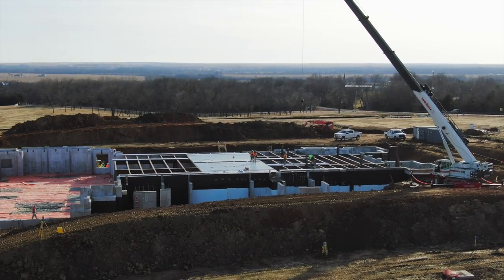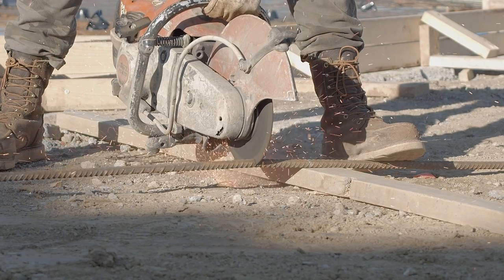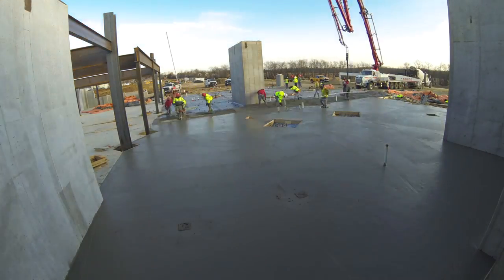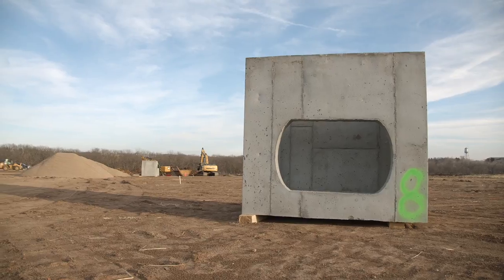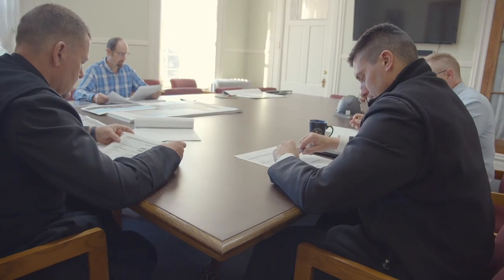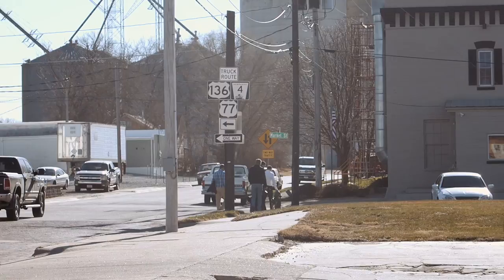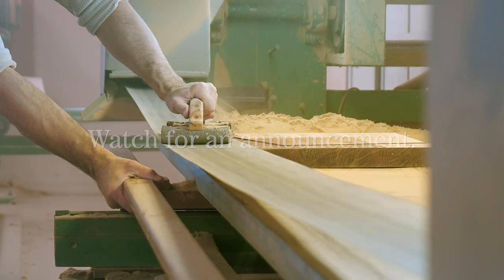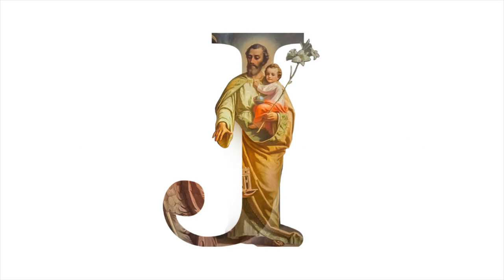February 1st Update Video - Steel in Full Swing - Building The Immaculata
- Despite the social unrest during this time, the Immaculata Church Project continues to make progress.

In January, we saw the steel package begin taking form in the basement with installation of the Nave floor beams moving east to west.

On site, a 100-ton crane carries a pre-planned sequence of beams across the open basement footprint for steel workers to install.

Only a minimal amount of days have delayed the project due to wind and weather with the project remaining closely on schedule.

The initial concrete phase begins to wrap up as workers have been on site since October. The last portions of the southern basement walls are complete with the altar-wall being successfully placed to support the heavy load of the altar later in construction.

The last two building pads in the basement have also been poured accounting for several hundred yards of concrete being placed within just a few weeks.

With the initial concrete work wrapping up, and steel work in full swing, ancillary projects are also underway. The backfill dirt work has began on the west side, as well as on the north side. The backfill allows for better site management, especially with water runoff control and closer access for steel cranes to swing heavier steel into place.

City utilities continue to be installed and are nearing initial completion.

Not only is the site making visible progress but the design team, architects, and engineers are making substantial progress. Decisions made in 2018 and 2019 are now visible on site, while decisions being made today will be seen later this year and into 2022.

Long lead times are required due to the scope of this church project. Even finishing phases such as the liturgical painting, organ and audio systems, and pew designs are being carefully weighed with continuous meetings, discussions, and in-person tours.

What is the longest lasting, lowest maintenance, authentically Catholic church pew system that fits within the budget? Will this material begin to break down or warp in 20 years time – or will it allow for extreme longevity and use over the next 200 300 years? How can we successfully orchestrate dozens of trades coming together to finish over 65,000 square feet of space within a tight time frame while producing a long lasting inspiring space to pray and worship God?

Dozens of questions like these are considered carefully during the design process that requires each phase, each trade, and each system to all come together in a way that the faithful won’t notice but rather will support them in their ability to lift their heart and soul to God.